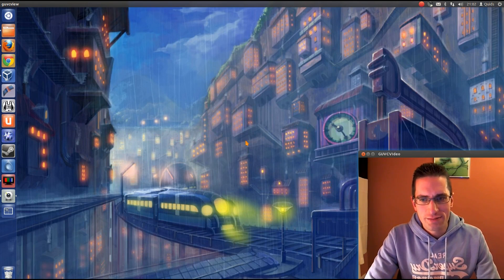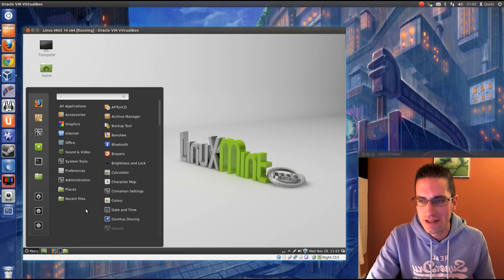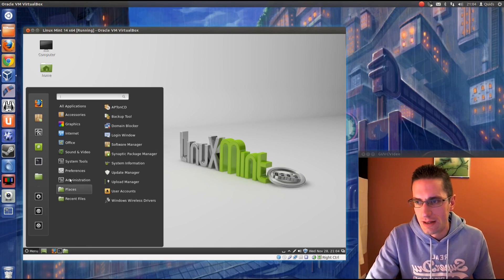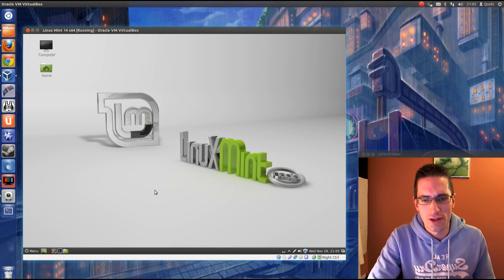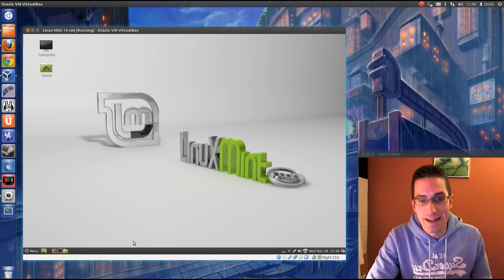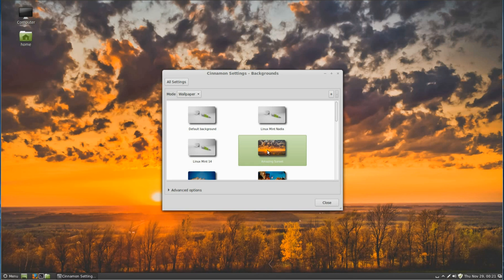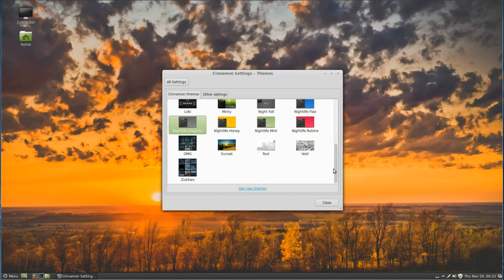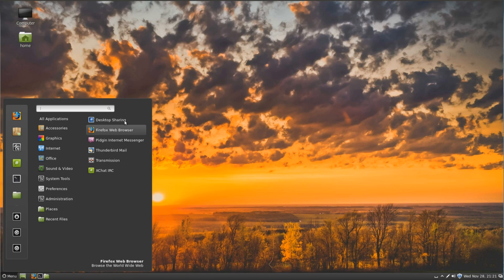Linux Mint 14 Review - A Minty Fail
For anyone who likes Gnome 2 Classic desktop styling here we Linux Mint 14 Nadia.
Its also a comfortable style for Windows users, and is easy to use.
Linux Mint 14 comes ready to use out of the box with all proprietary Audio and Video codecs pre-installed, this includes: MP3, MP4, H.264, and Flash.

Mint 14 is based on Ubuntu 12.10, and they've made no attempt to correct any of the issues from Ubuntu, which as a result makes this one of the most slow, unstable releases of Linux Mint.

My recommendation - Stick with Linux Mint 13.

Changes in Mint 14:
Mint Display Manager (MDM) updated
MDM supports legacy Gnome 2 themes
Cinnamon and MATE desktops updated
Nemo (fork of Nautilus) added in Cinnamon